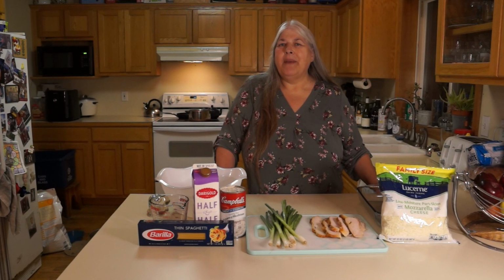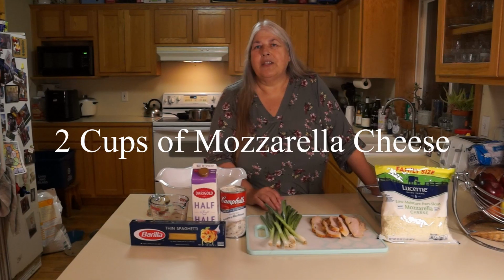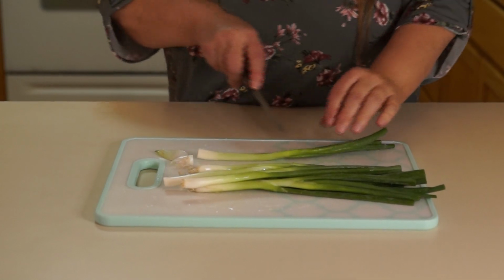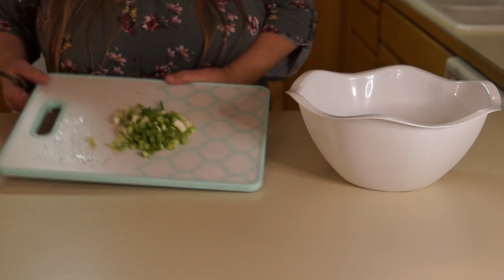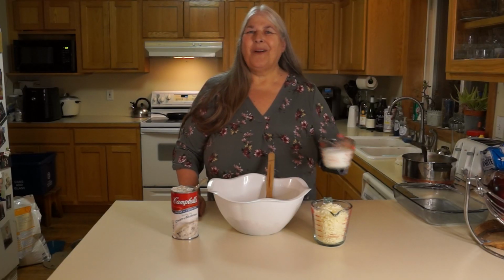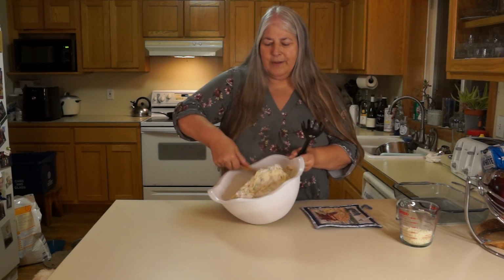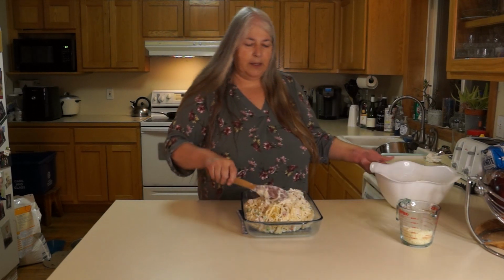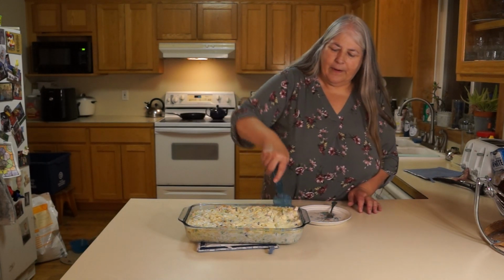Turkey Tetrazzini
Wondering what to do with all that leftover turkey? Peggy has the perfect recipe for your Black Friday dinner: Turkey Tetrazzini! Your family may start looking forward to this more than Thanksgiving dinner.